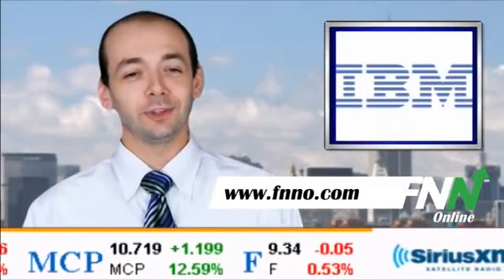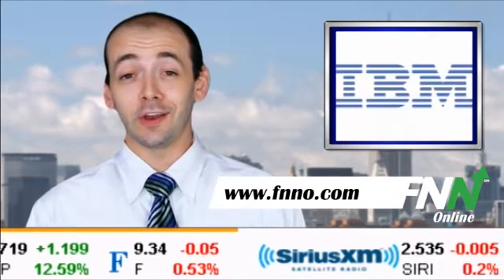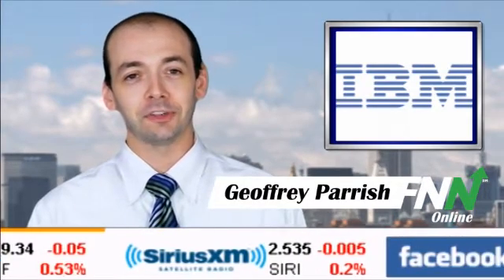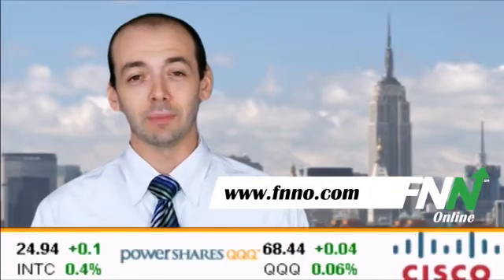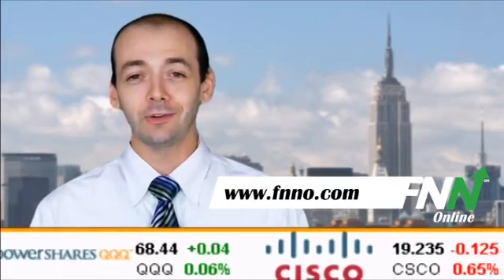IBM's New Mainframe Computers Contain Fastest Chip in the World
IBM has a new line of computer mainframes for sale, and they are some of the most advanced ever created. Intended to manage transactions for retailers and banks, these mainframes contain a microprocessor that is the fastest chip in the world.

The new systems are capable of registering user transaction while also keeping track of specific customer habits. This data will allow retailers to adjust sales practices or give out deals specific to certain consumers.

According to Bloomberg, IBM has been focusing on its software and services business recently, while putting less effort into its hardware. Without hardware, however, there is less demand for IBM's software and services. The release of these mainframes is seen as a move to insure business for IBM's non-hardware divisions.